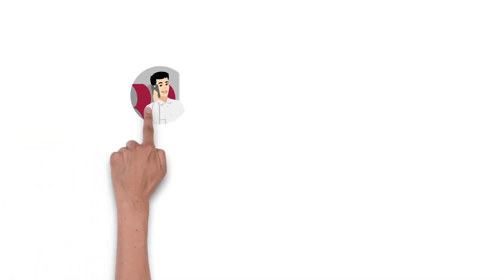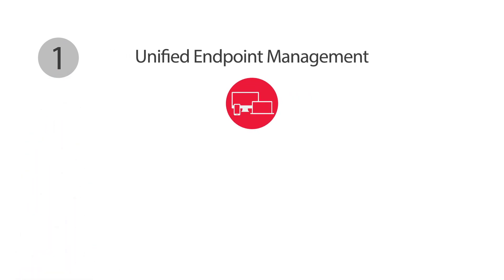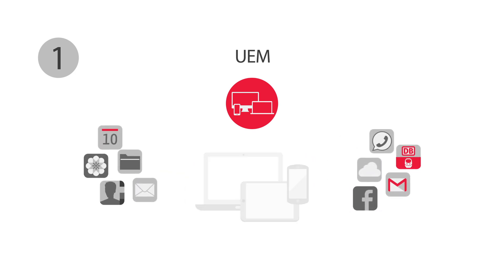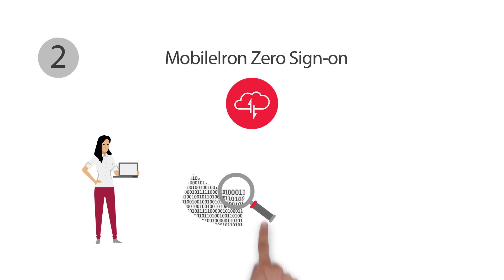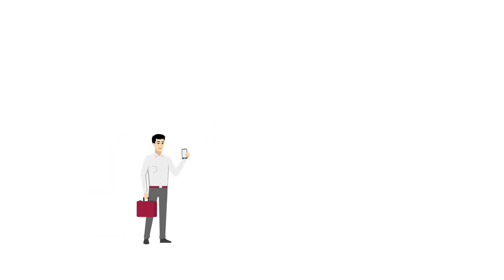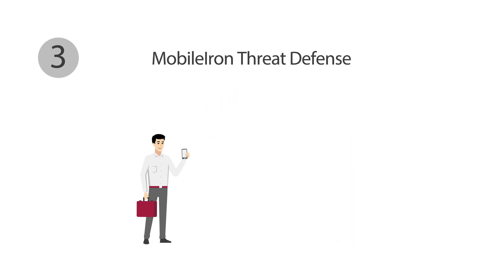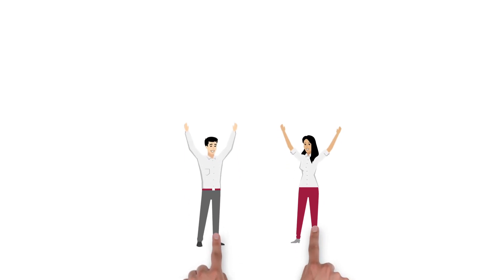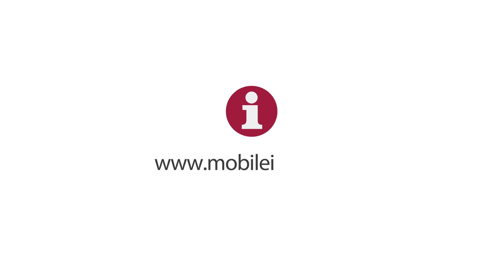How does MobileIron Work?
MobileIron is the mobile-centric security platform for the Everywhere Enterprise, enabling a secure workforce through a zero-trust approach. MobileIron’s platform combines award-winning UEM capabilities with passwordless MFA (zero sign-on) and mobile threat defense (MTD) to validate the device, establish user context, verify the network, and detect and remediate threats to ensure that only authorized users, devices, apps, and services can access business resources in a “work from everywhere” world.